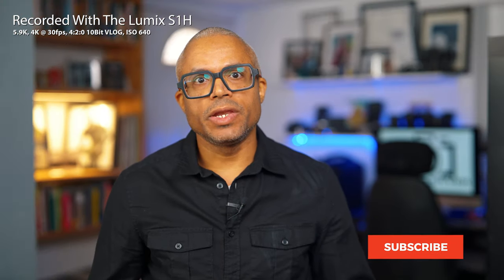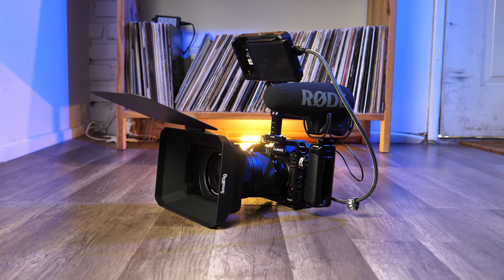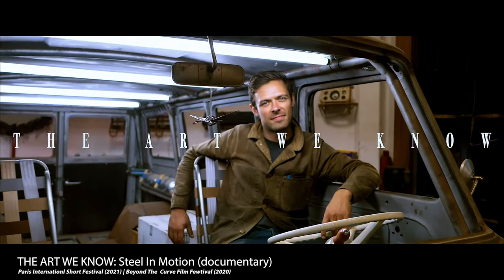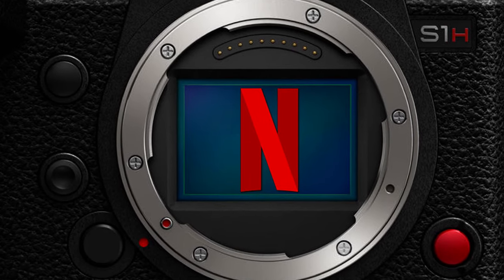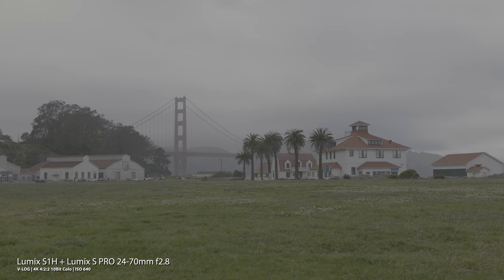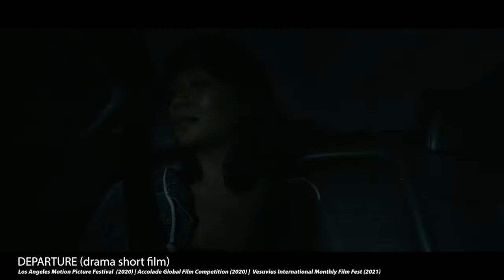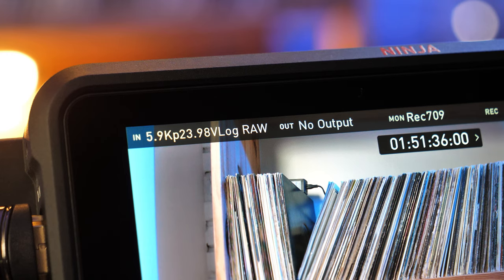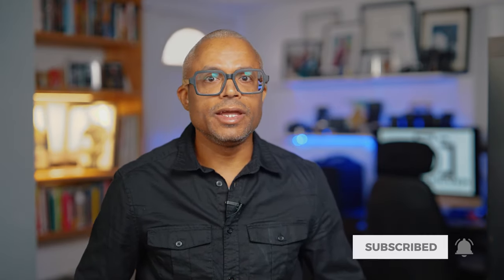One Year After Using The Panasonic Lumix S1H Cinema Camera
I share some of my favorite features I enjoyed after one year of using the Panasonic Lumix S1H.

Panasonic LUMIX S1H

Check out my Adobe Lightroom preset collection, Fashion Photography Vol. 1